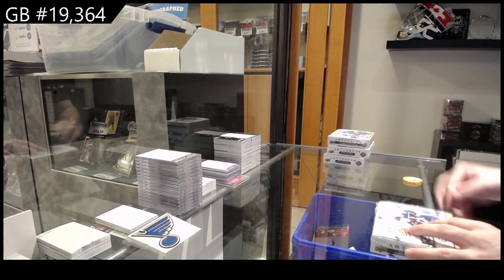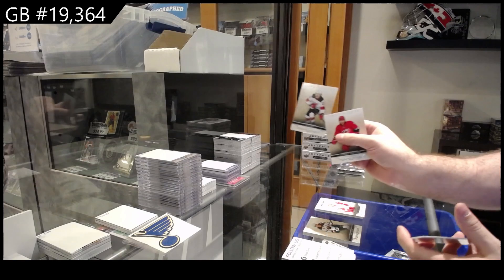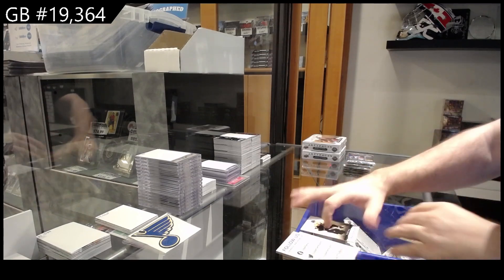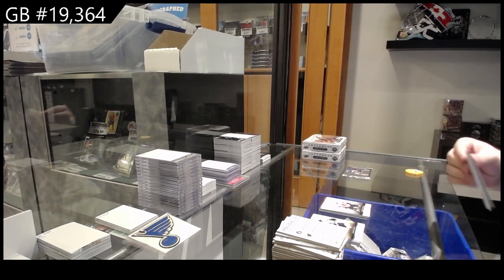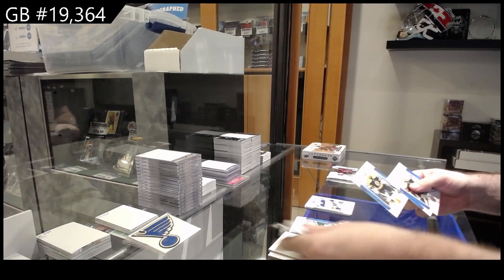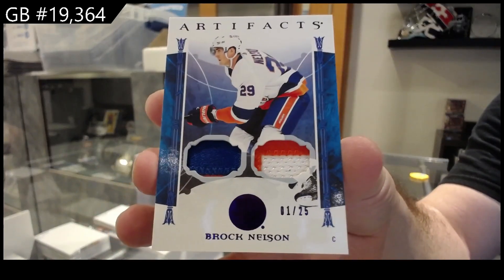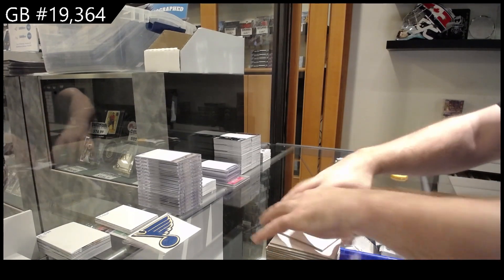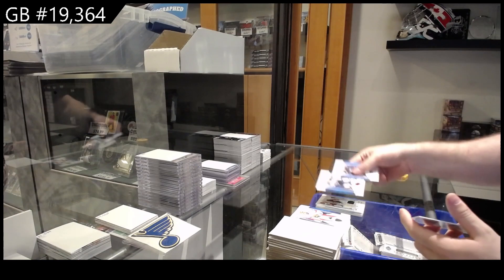21-22 UD Artifacts & 22-23 UD Artifacts Hockey 4 Box Break - C&C GB #19,364